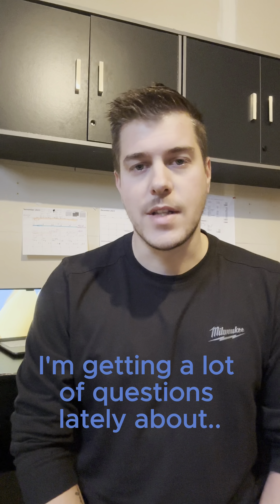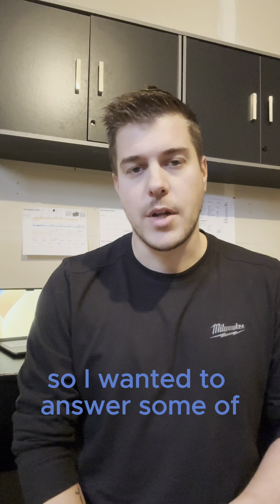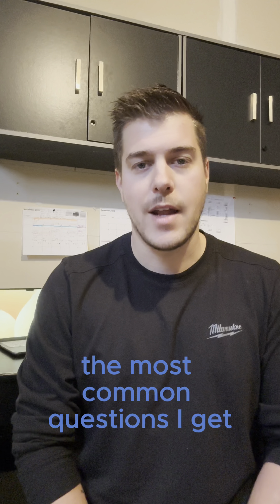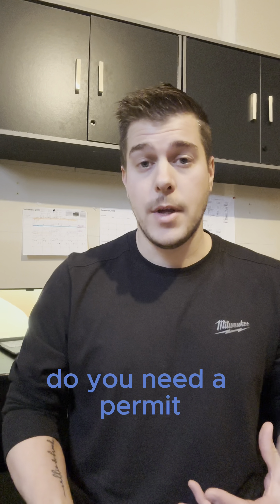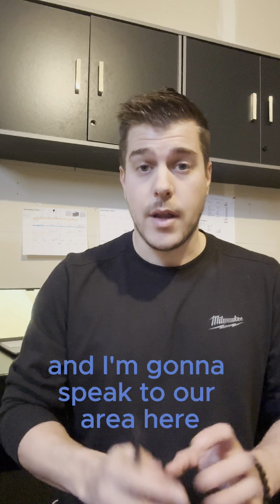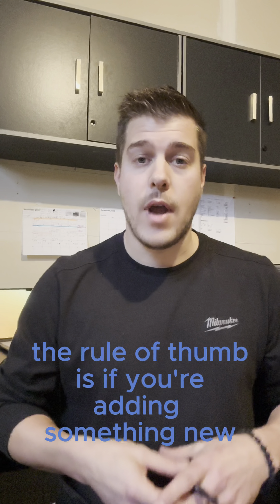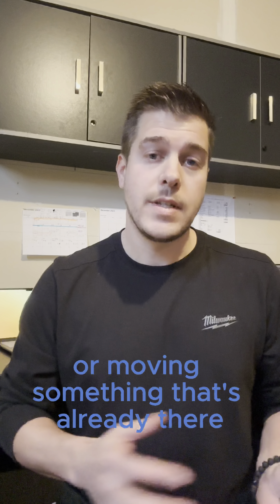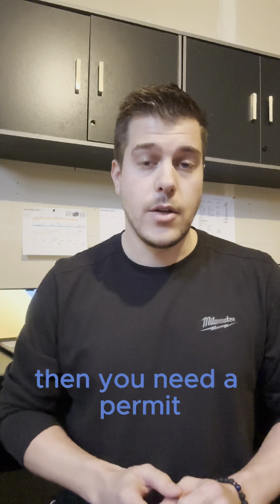Are Permits A Wast of Money??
Answering some frequently asked questions about permits.